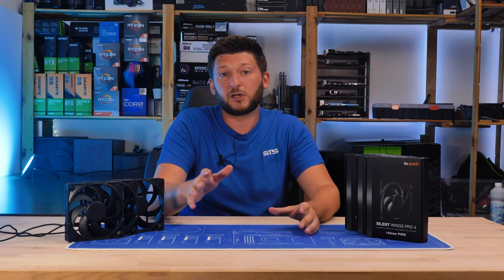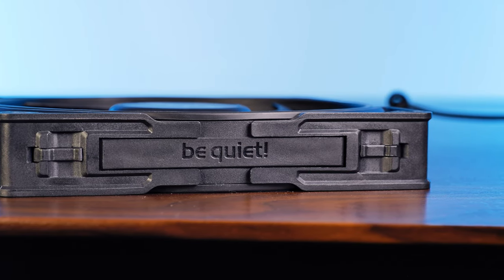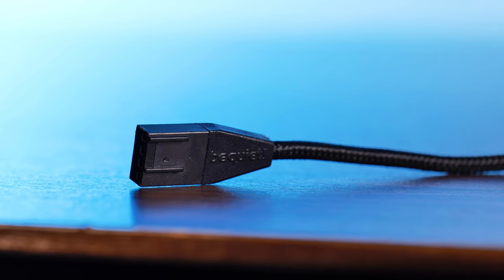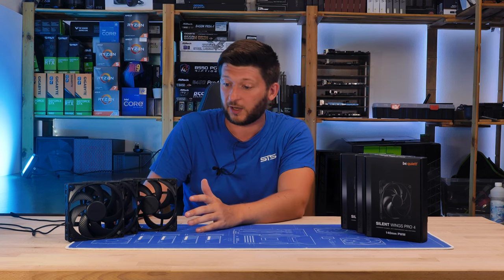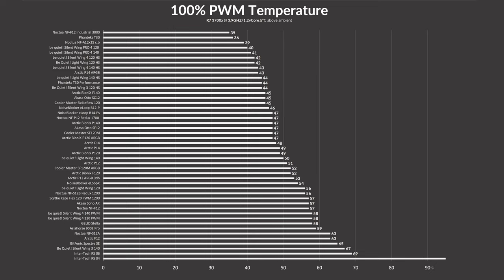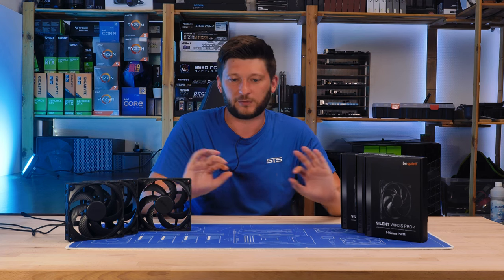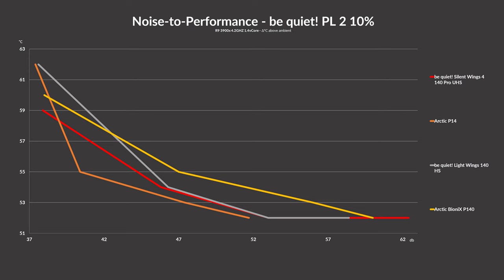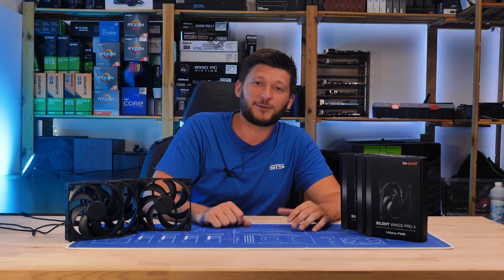Be quiet! Silent Wing 4 Pro 140 mm - Brutal Performance in BIG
While be quiet!'s Silent Wings 4 Pro in 120mm were already amazing, today we are going to have a closer look at their bigger version. Are they just as good? Better? The Best? Let's find out!

-- be quiet! Silent Wing 4 Pro - 140mm on Amazon

-- be quiet! Silent Wing 4 Pro - 140mm Manufacturer

00:00 Introduction
00:50 What's in the box
01:10 New Corner Pieces
02:20 Quality & Design
04:20 How to exchange the corners
05:00 Speed Mode
05:30 Specs
06:40 Benchmarks
08:10 Radiator Comparision
10:20 Summary